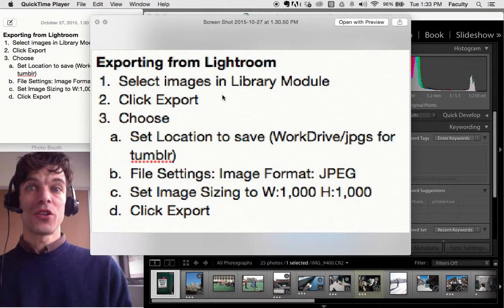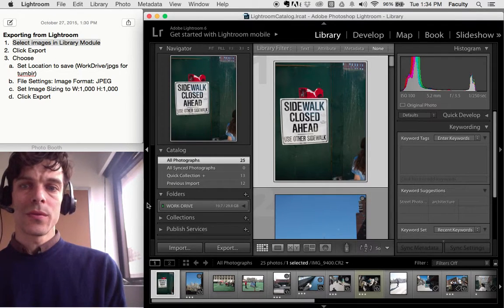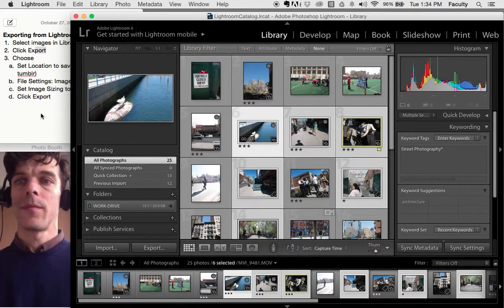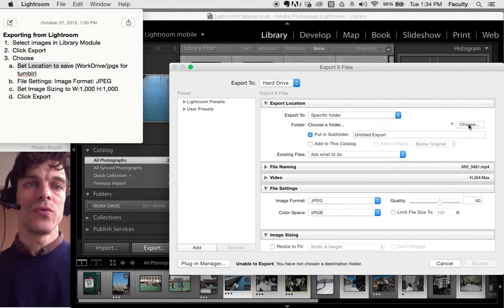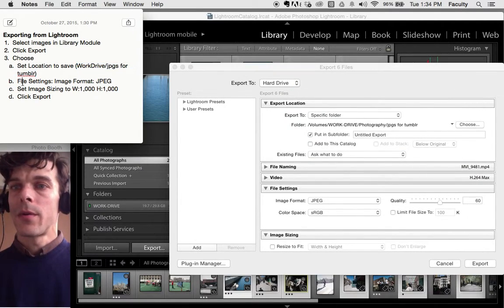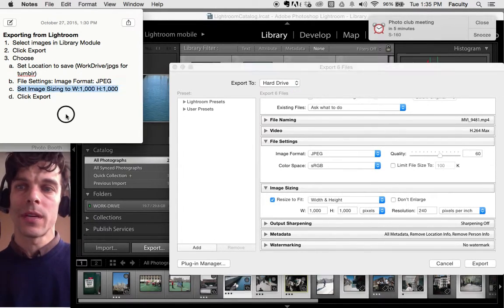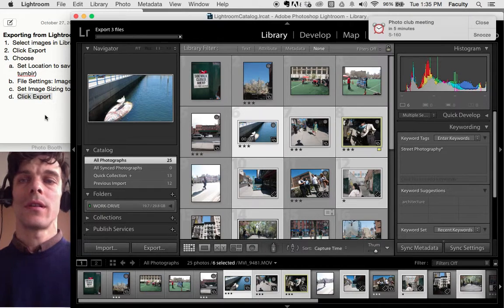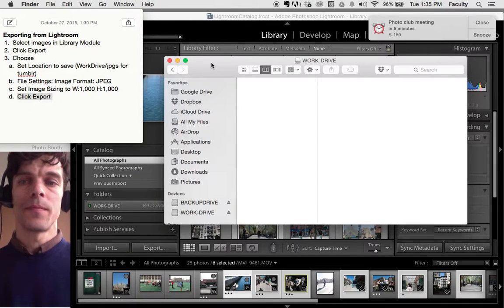Export images to share on web from Adobe Lightroom